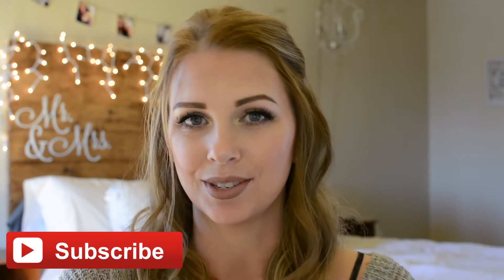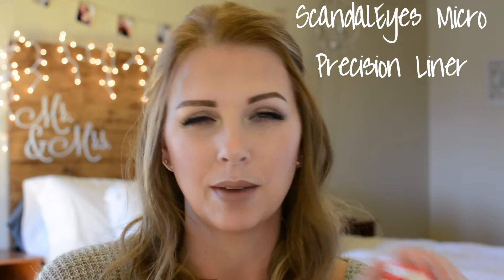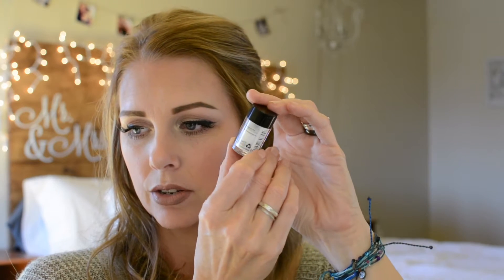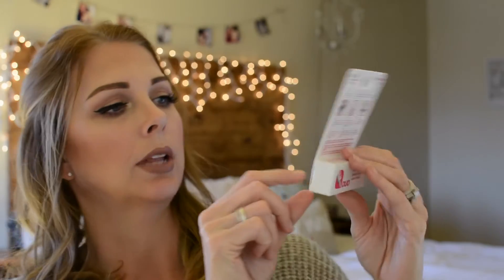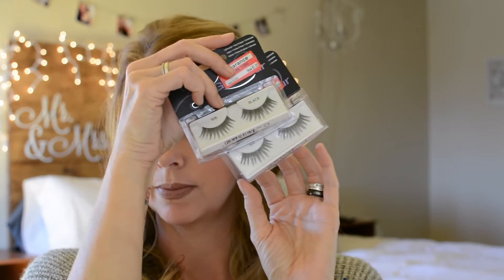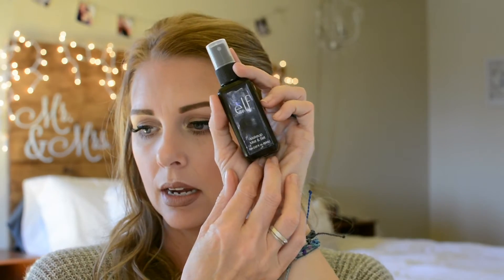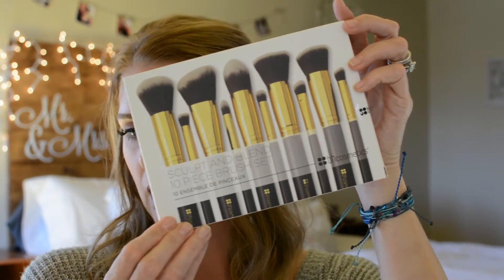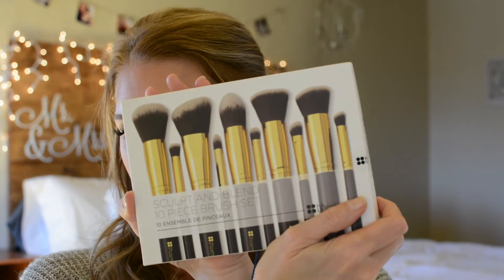Mini Drugstore HAUL ❤︎ BHCosmetics NYX & MORE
Here is my mini drugstore haul.  I have had this stuff in a drawer and totally forgot about them. Just found them and decided to do a haul.  I hope you enjoy.